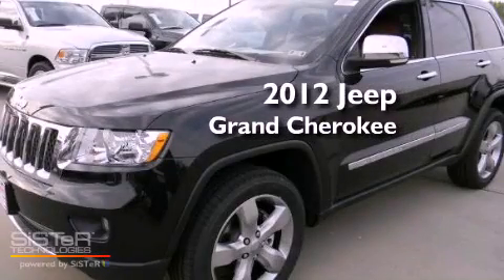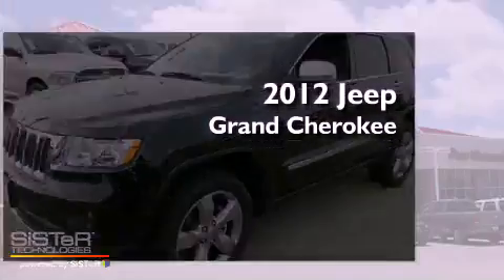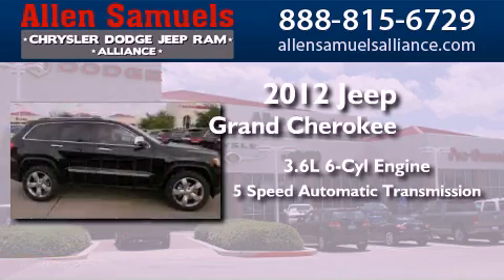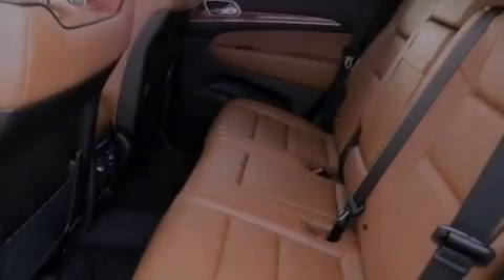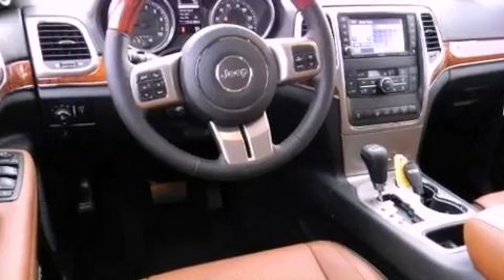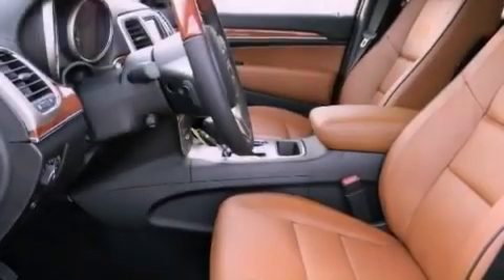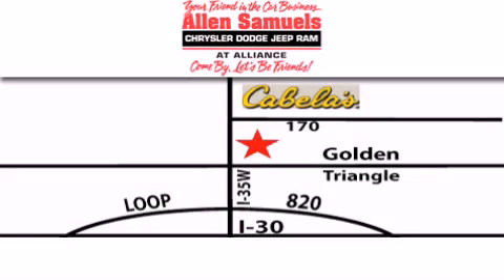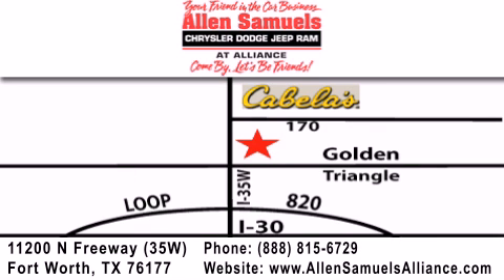2012 Jeep Grand Cherokee Fort Worth TX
Year : 2012
 Make : Jeep
 Model : Grand Cherokee
 Engine : V6 Flex Fuel 3.6 Liter
 Trans . : 5-Spd Automatic
 Exterior : Green
 Miles : 2
 Interior : Saddle
 Stock : 12G1033